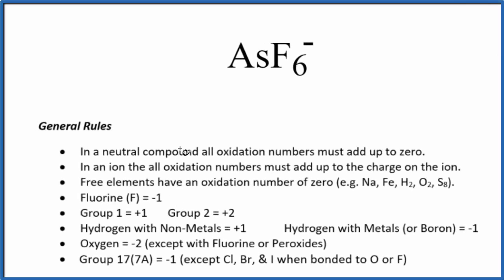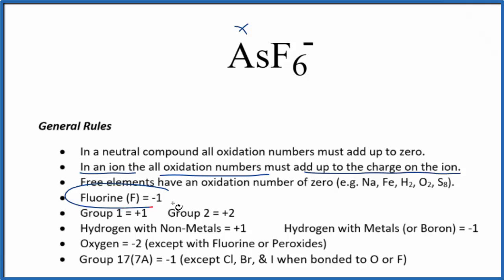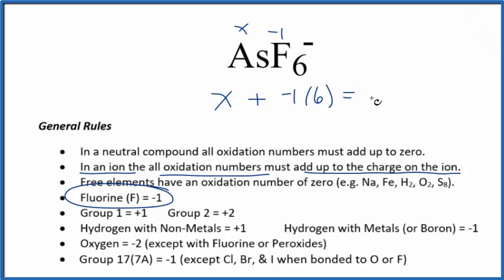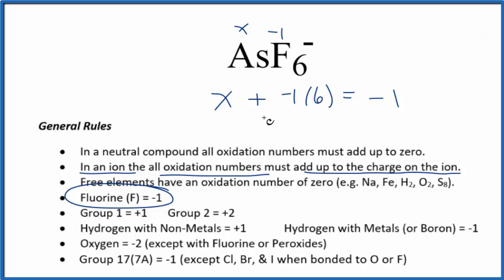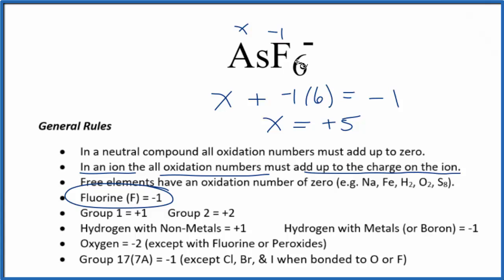How to find the Oxidation Number for As in the AsF6 - ion.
To find the correct oxidation state of As in AsF6 - ( , and each element in the ion, we use a few rules and some simple math.

First, since the ion has an overall charge of 1- we could say that the oxidation numbers in AsF6 - need to add up to charge on the ion.

We write the oxidation number (O.N.) for elements that we know and use these to figure out oxidation number for As.